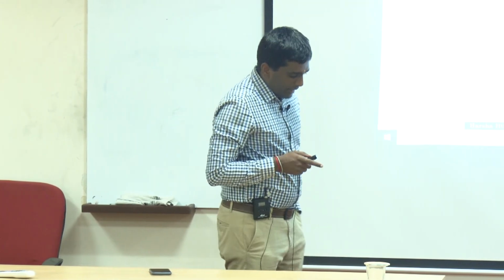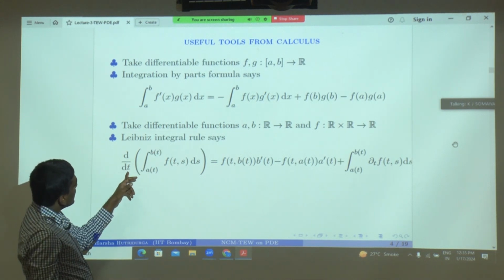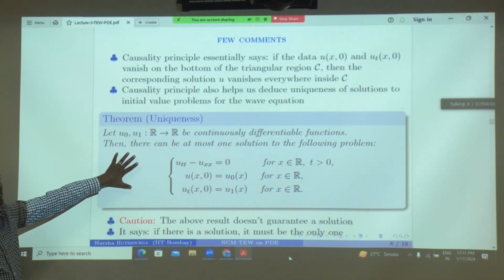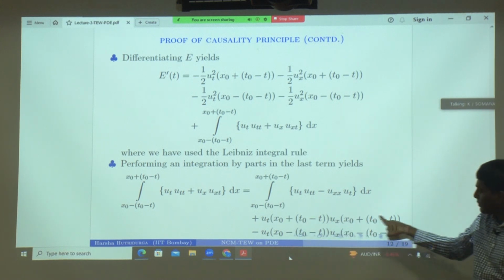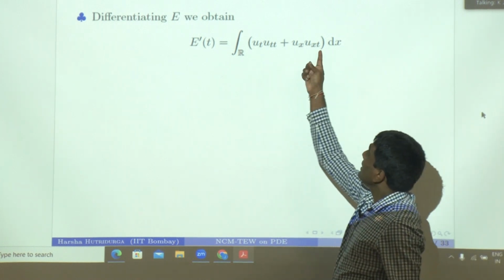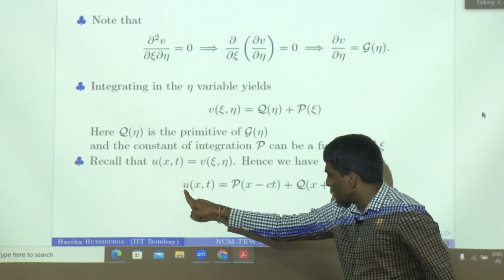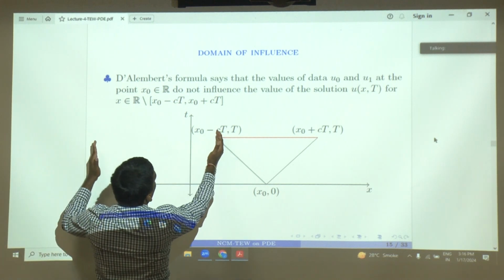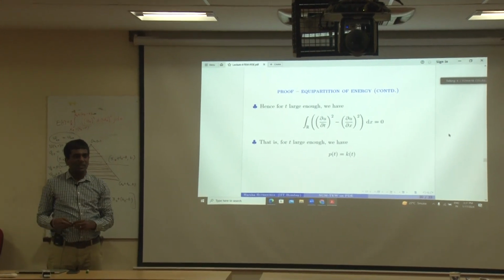Day 3 Prof Harsha Hutridurga Lecture 2 & 3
Prof. Harsha Hutridurga
Department of Mathematics IITB,
Powai Mumbai 400076

TEW - Partial Differential Equations (2024)
Venue: K. J. Somaiya College of Science and Commerce, Mumbai
Dates: 15 Jan 2024 to 20 Jan 2024